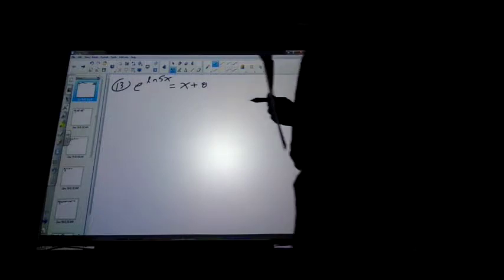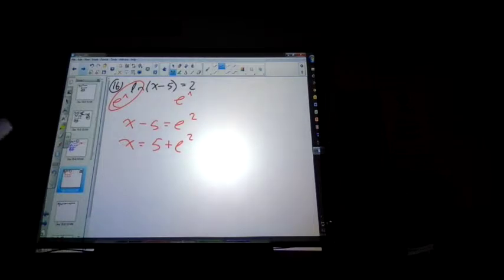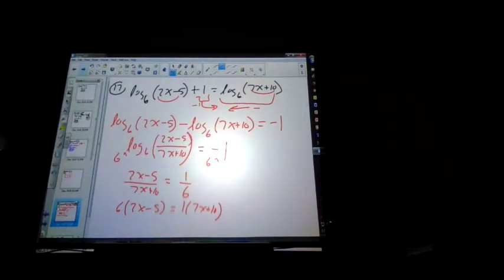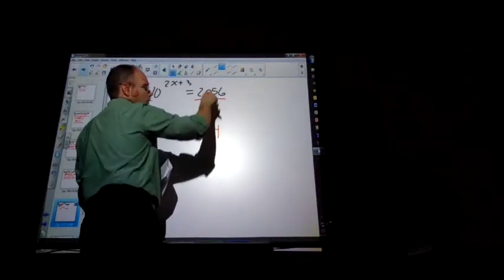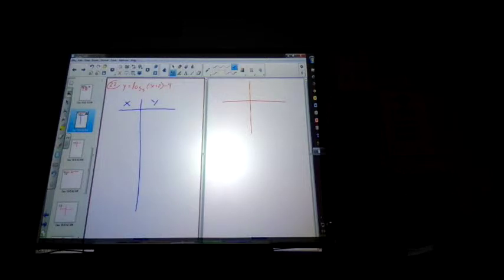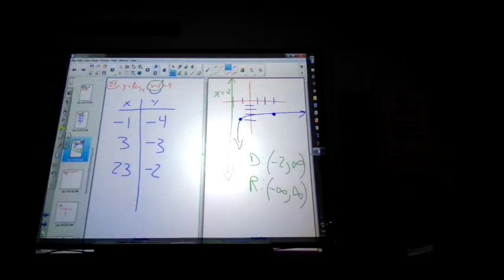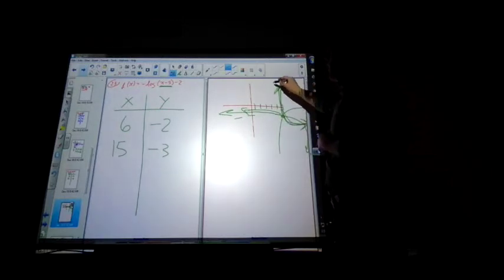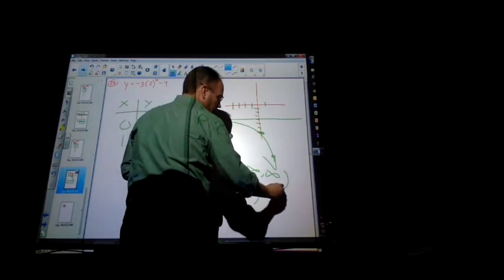College Algebra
Review for chapter 4 test, part two of three.  Will do part 3 after Christmas break on that Monday.  Test on Chapter 4 is for Jan 6 and Jan 7.  After that we will review - students chose to take review home for break, but some chose not to take it home.